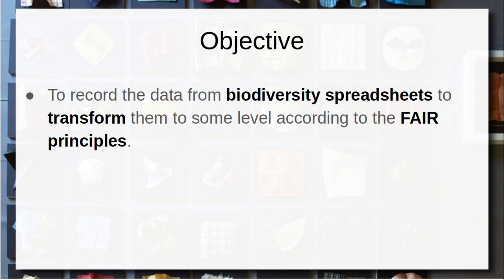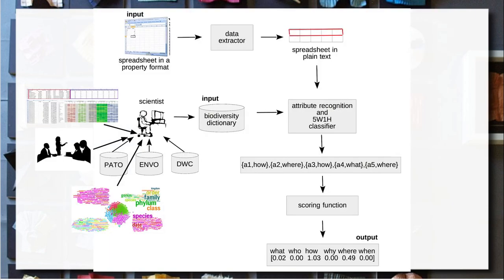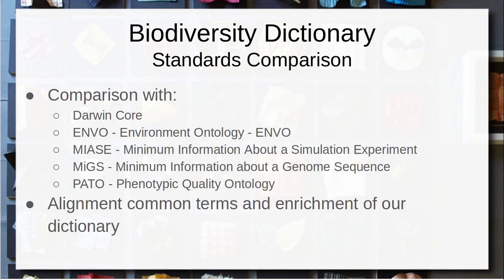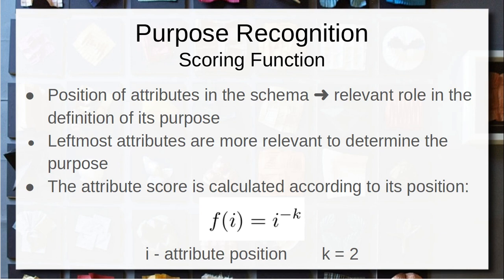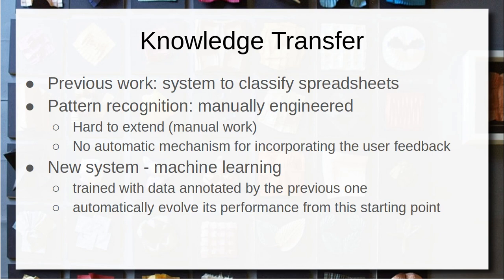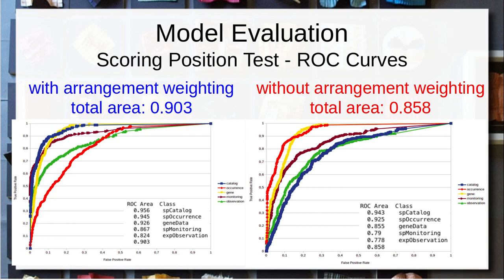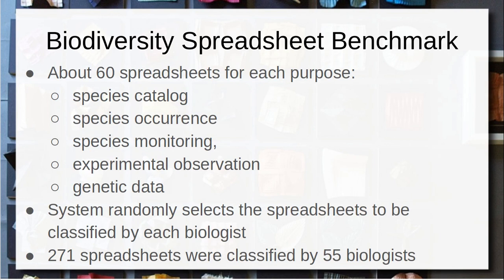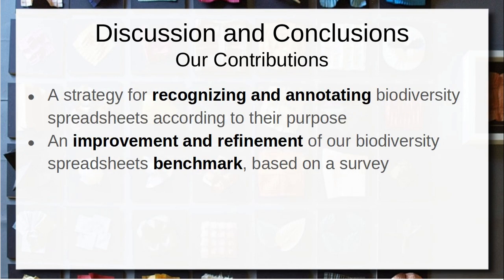Annotating Biodiversity Spreadsheets through 5W1H based on Machine Learning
Presentation for the International Conference on Machine Learning and Data Mining - MLDM 2019. Authors: Ivelize R. Bernardo, Helio Pedrini, André Santanchè.